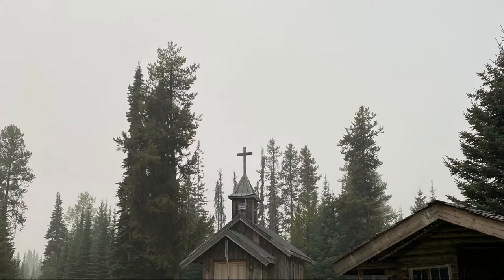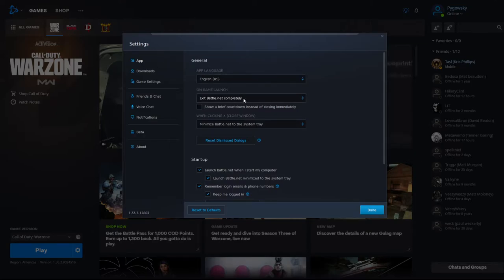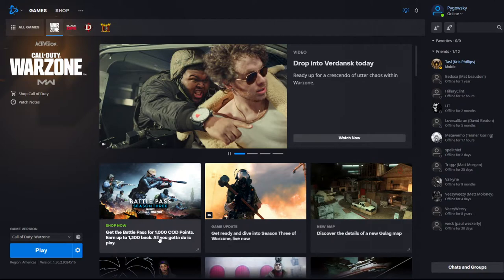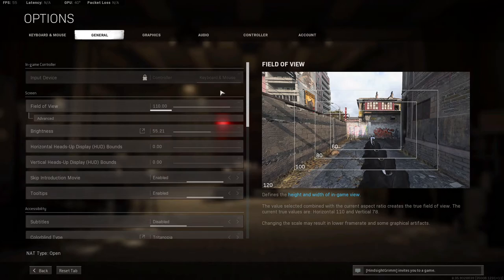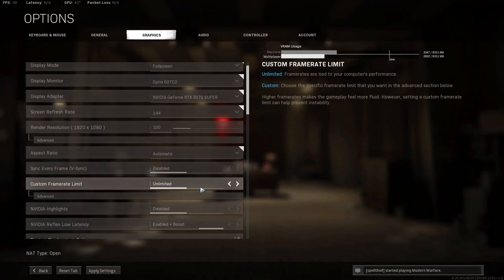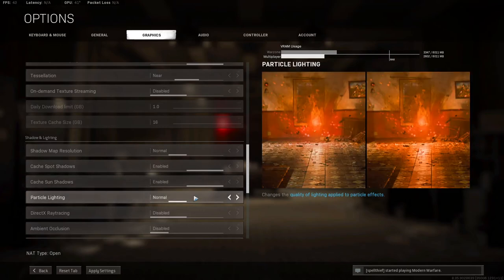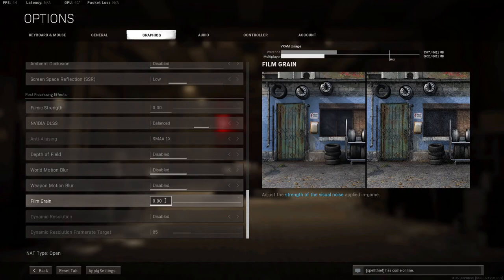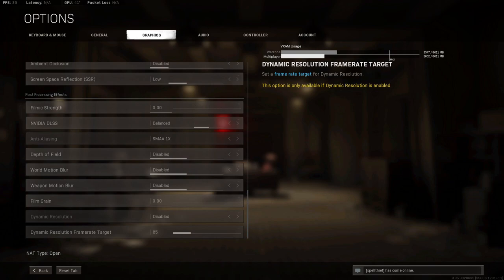Best NVIDIA Graphics Settings For Warzone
A lot of people have been having FPS issues with the most recent update to Warzone.  Thanks to the help of other resources and a friend of mine, I am currently running the highest FPS on my 2070 Super since the game came out! I hope these settings help you achieve maximum results as well!